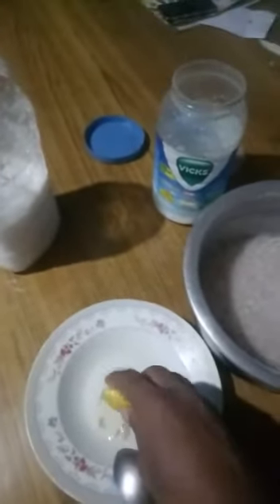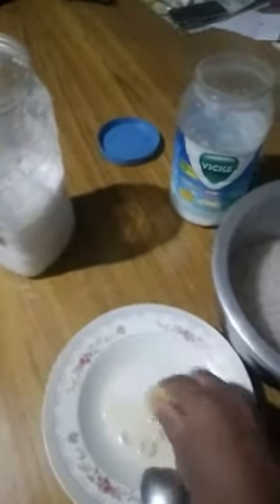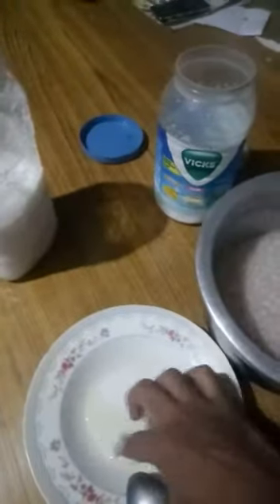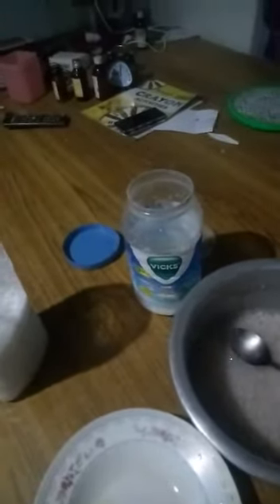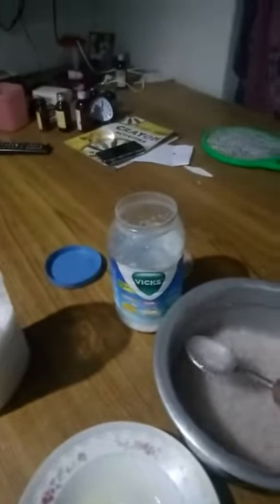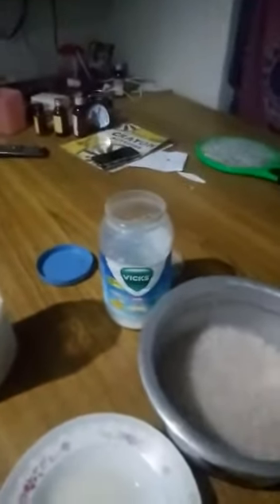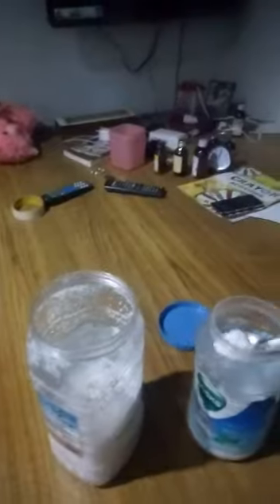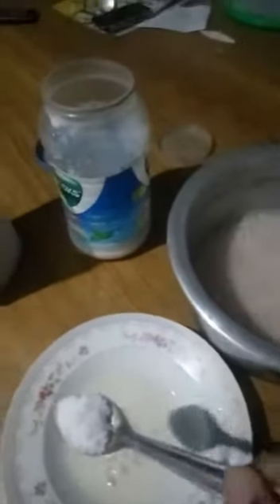ഉപ്പിൽ അടങ്ങിയാ വിഷആംശം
My Arts